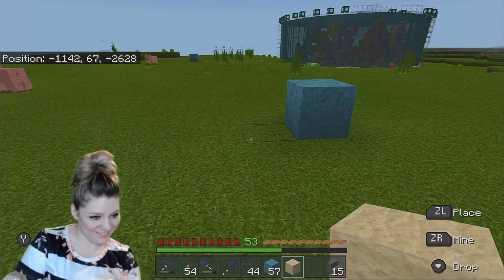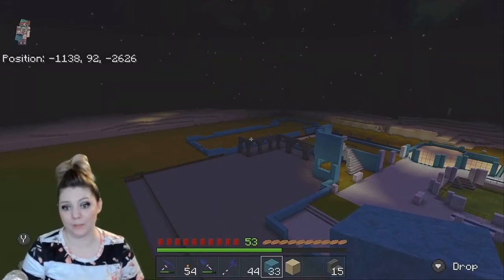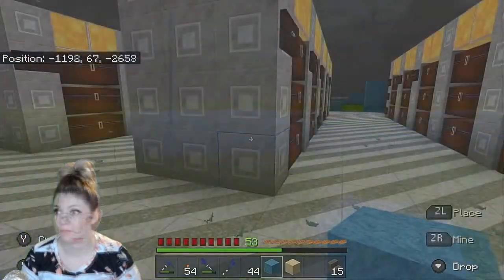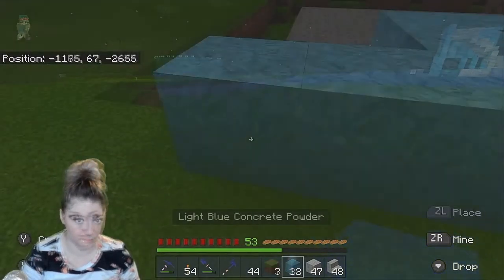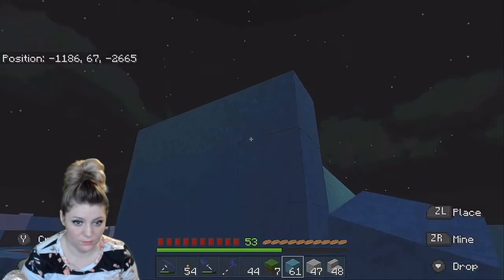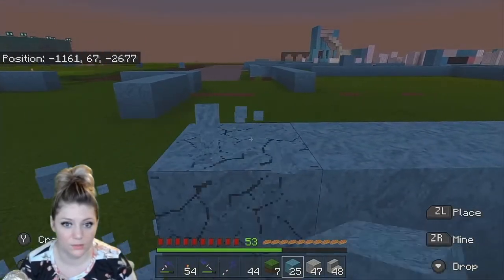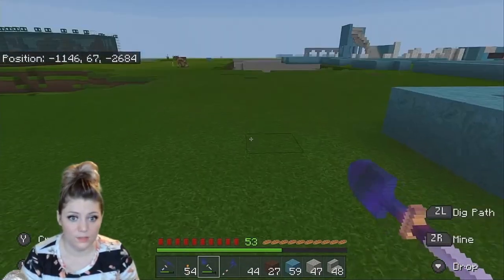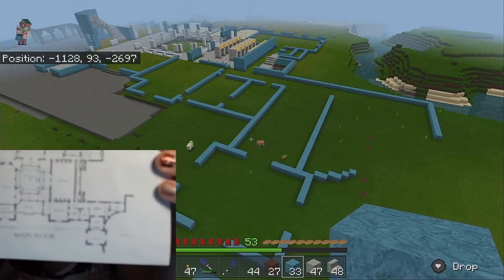Day 2: The Estate - Biltmore Estate - Smally little ball head